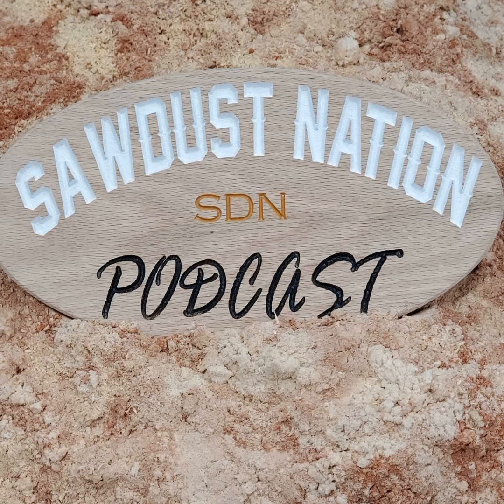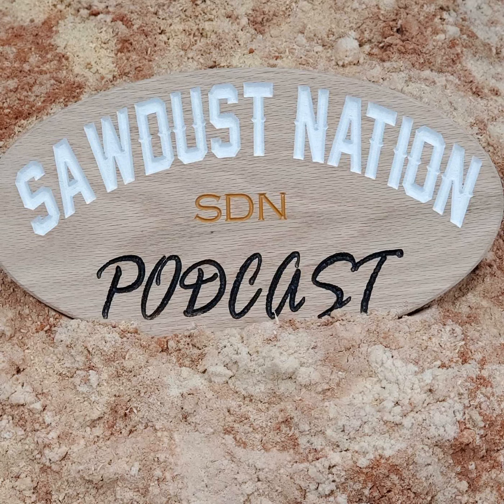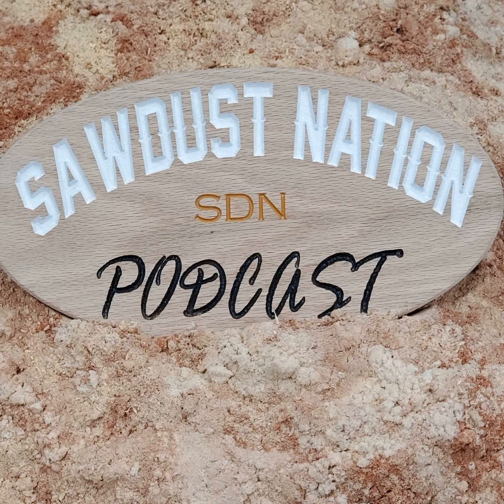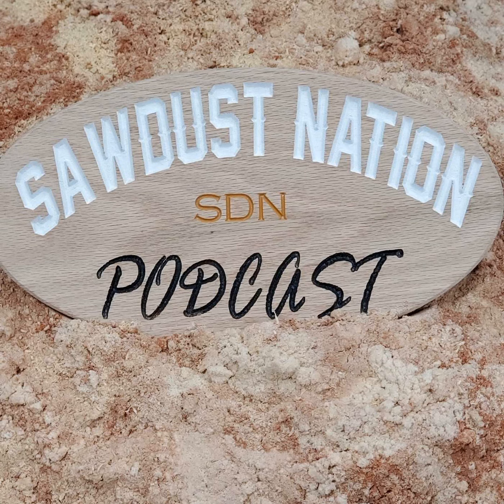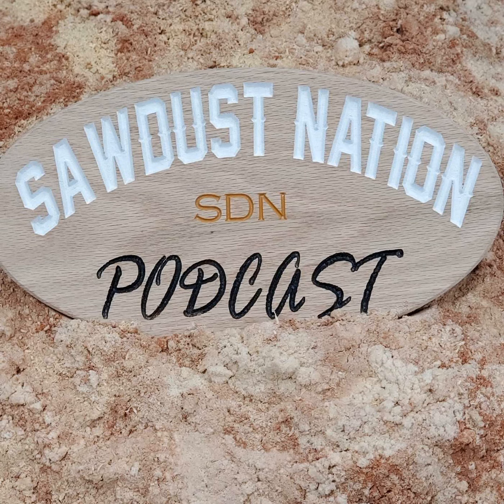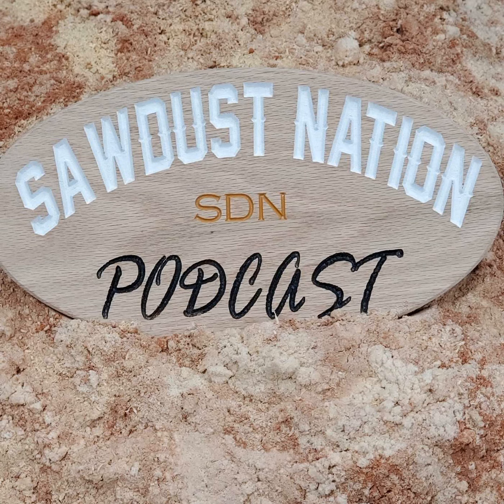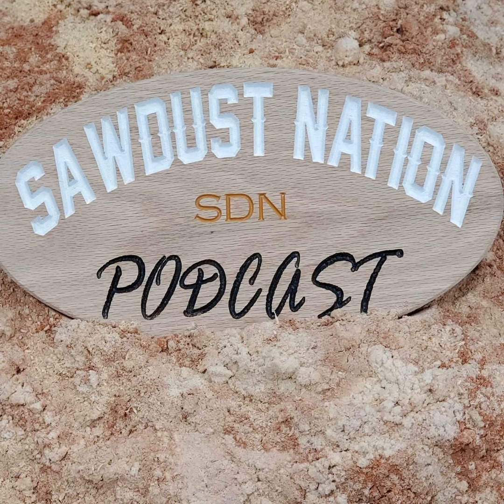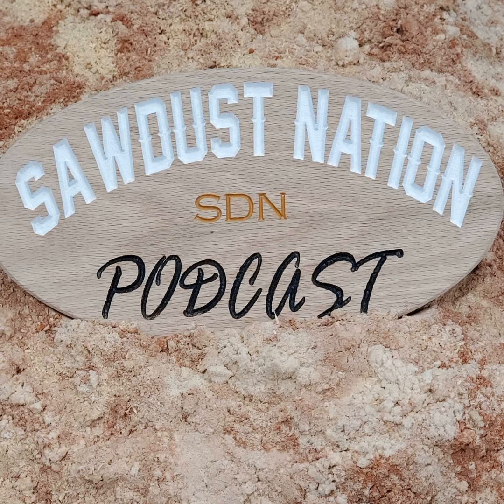Compassion For Community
Typically we would mention all of the companies below, but this episode is a little different. If you want to know what's going on in the shop give this a listen, but the real parts in this episode come after. This episode is a statement to those out there that have forgotten what it means to actually be a community. We delve into a deep conversation and leave a statement that should hit hard for all of us makers out there.

SPECIAL GUEST
Matt Voeltner

OMTech Laser
CODE: SAWDUSTNATION

Promo
The Maker Community Project
Sweepstakes Info/PROMO